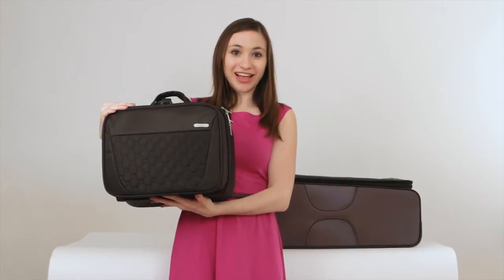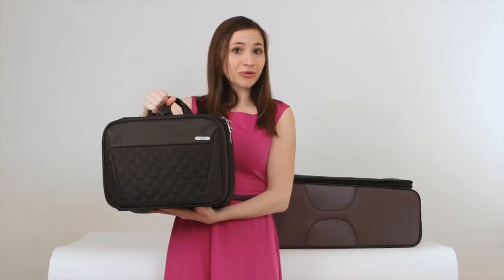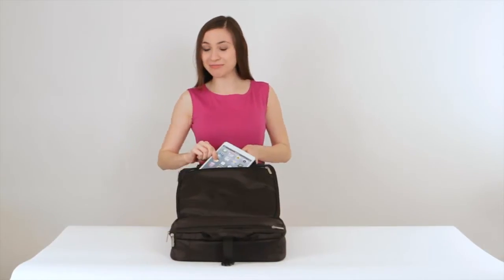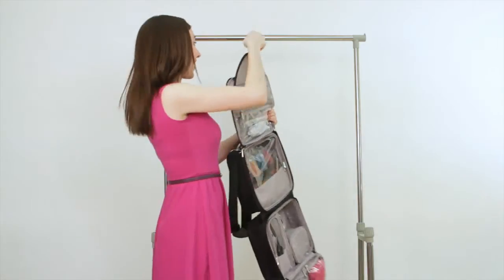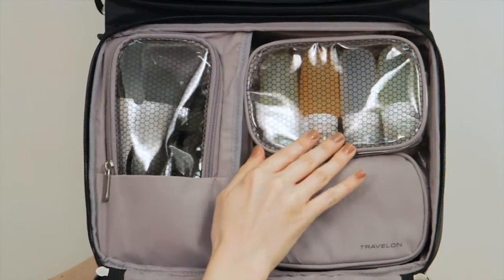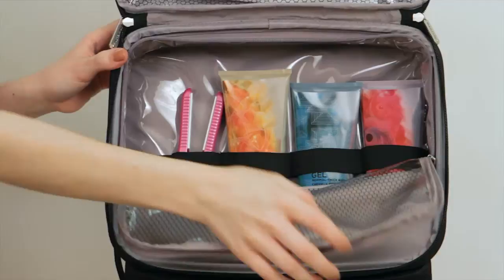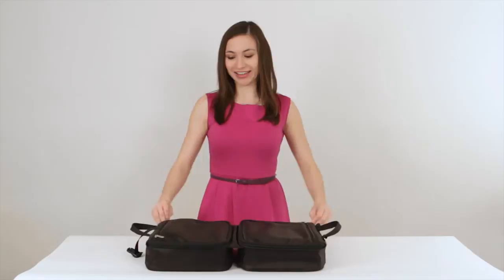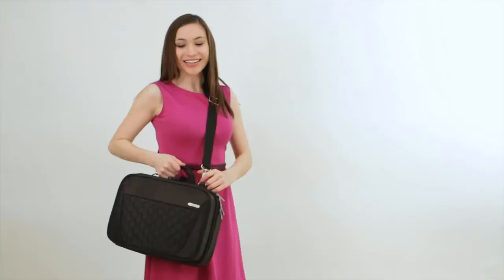Travelon Total Toiletry Kit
View this video featuring the Travelon Total Toiletry Kit product and shop other similar products on eBags.com. More information 1 Shop the Travelon Total Toiletry Kit Now - Products featured in the video: 1 Travelon Total Toiletry Kit